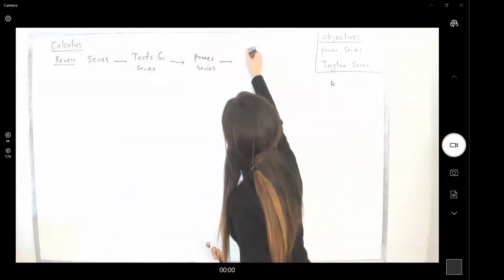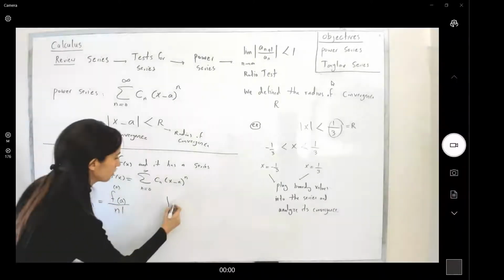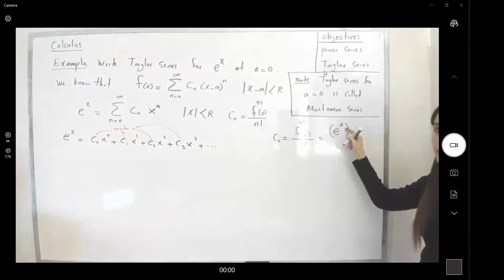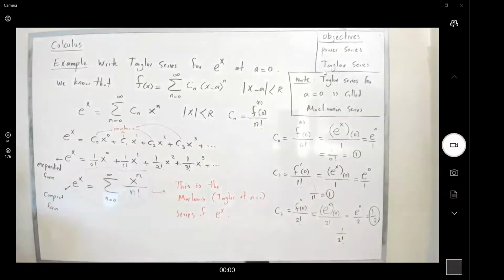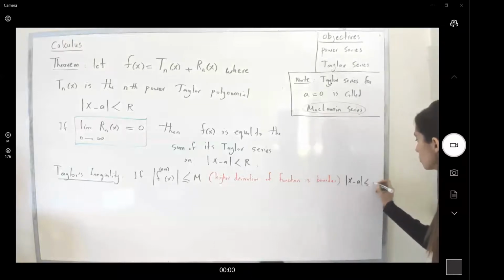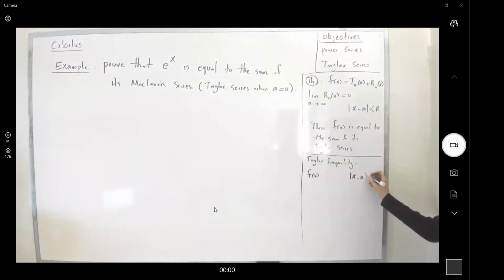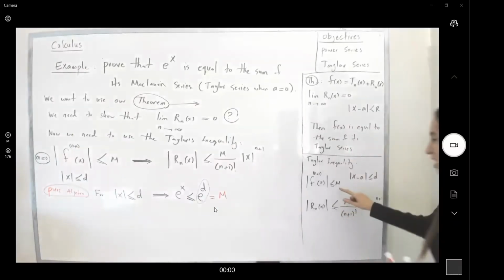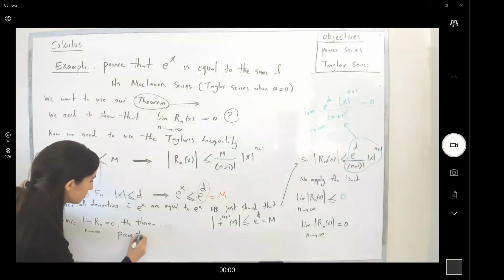Calculus Taylor Series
Taylor Series, Remailers, Taylor's Inequality